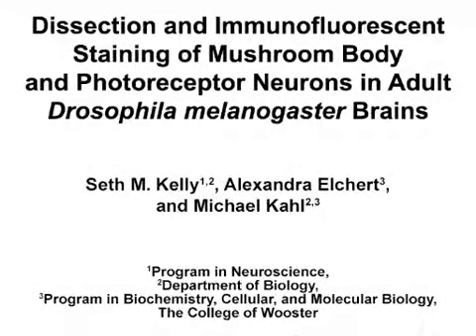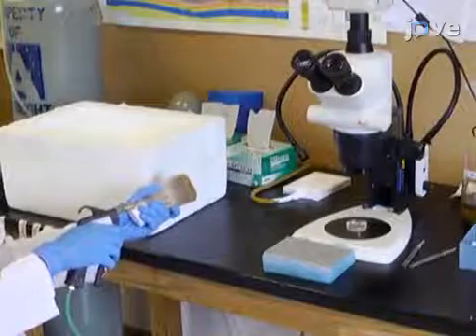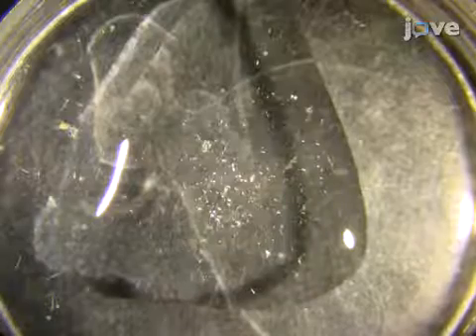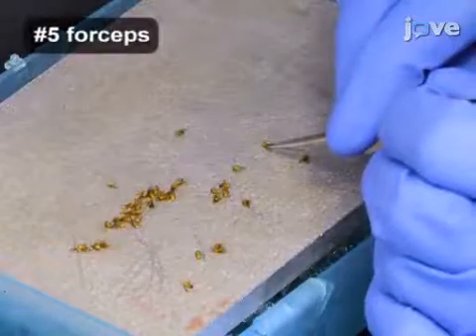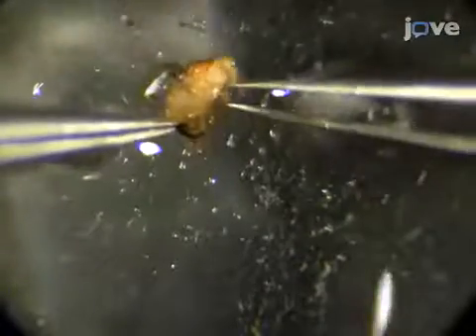Mushroom Body and Photoreceptor Neurons Dissection and IF Staining | Protocol Preview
Dissection and Immunofluorescent Staining of Mushroom Body and Photoreceptor Neurons in Adult Drosophila melanogaster Brains -  a 2 minute Preview of the Experimental Protocol

Seth M. Kelly, Alexandra Elchert, Michael Kahl
The College of Wooster, Program in Neuroscience; The College of Wooster, Department of Biology; The College of Wooster, Program in Biochemistry, Cellular, and Molecular Biology;

This protocol describes the dissection and immunostaining of adult Drosophila melanogaster brain tissues. Specifically, this protocol highlights the use of Drosophila mushroom body and photoreceptor neurons as example neuronal subsets that can be accurately used to uncover general principles underlying many aspects of neuronal development.